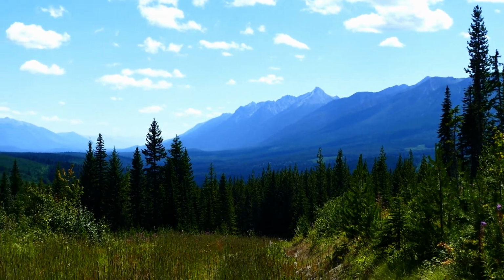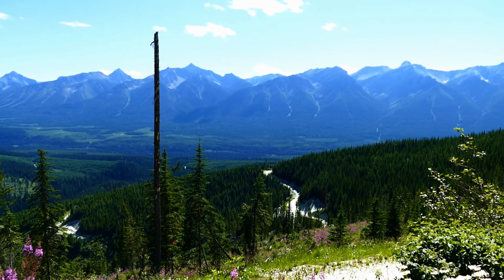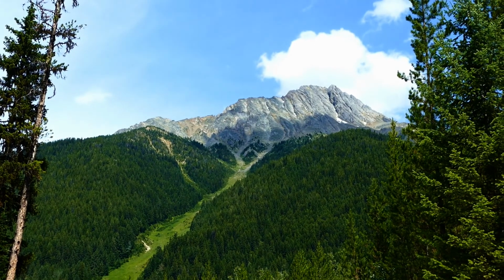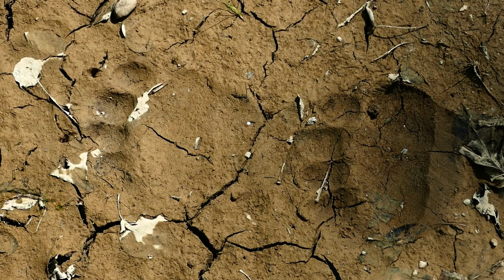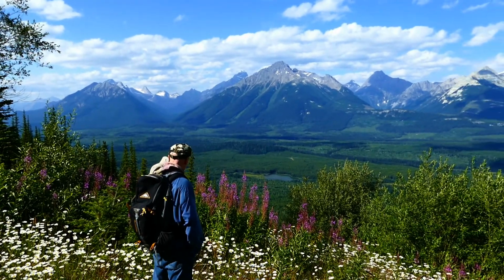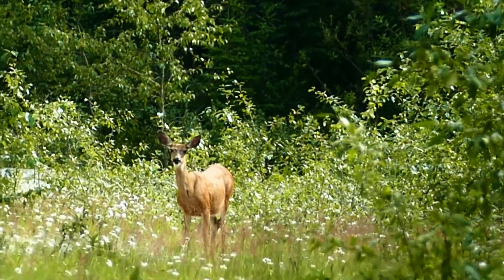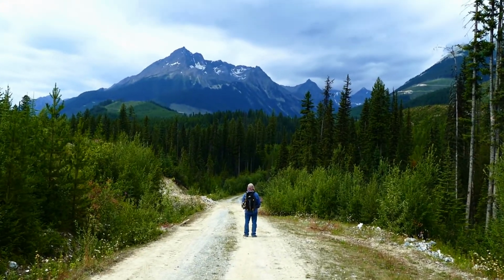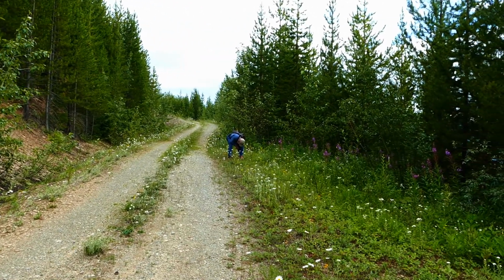More Beaverfoot Road exploring | 2020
We continue to explore the Beaverfoot Forest Service road near Golden BC and adjacent Yoho National Park.